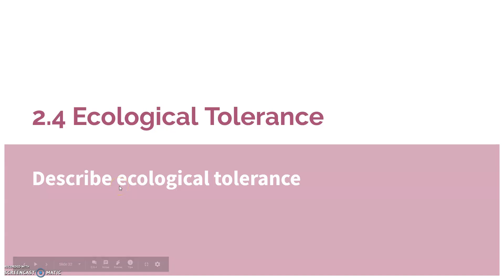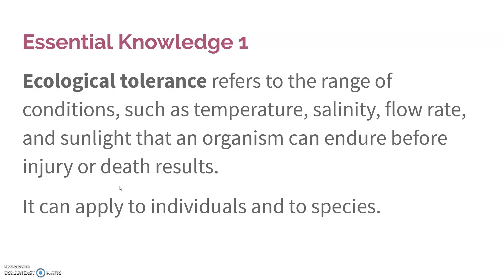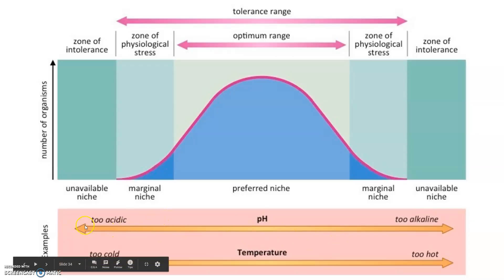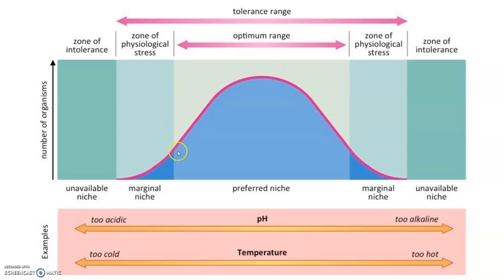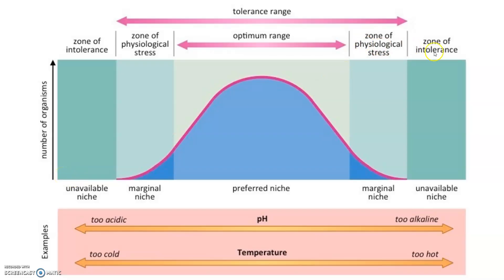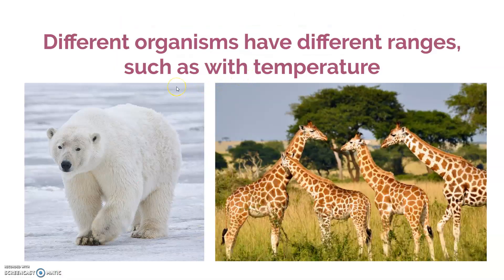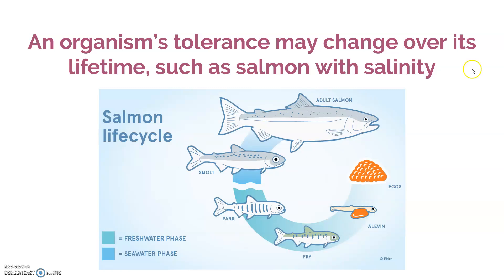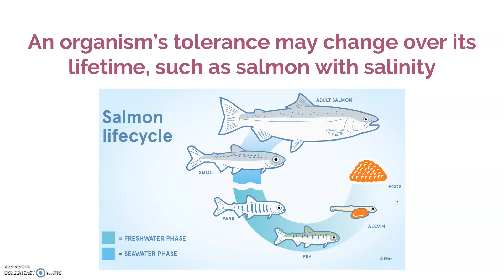2.4 Ecological Tolerance